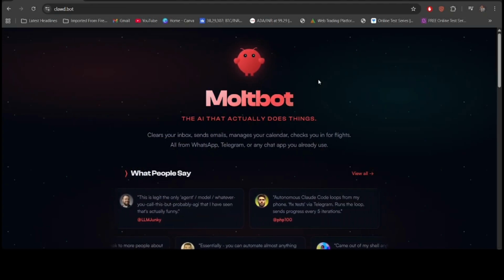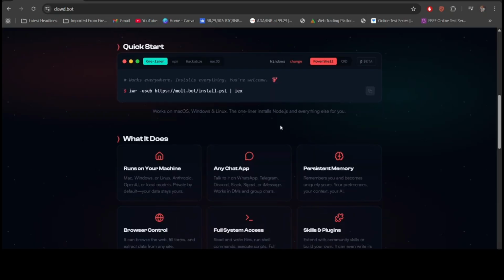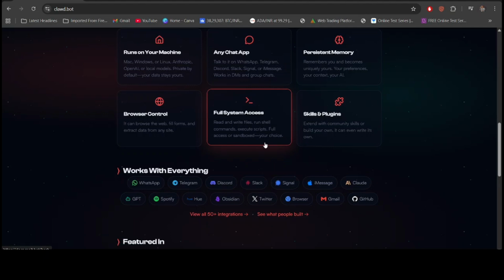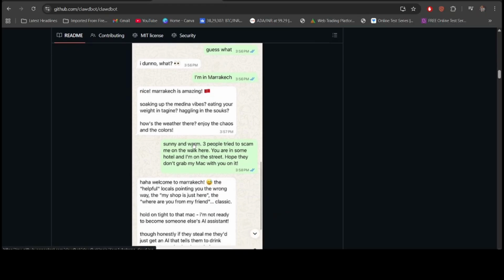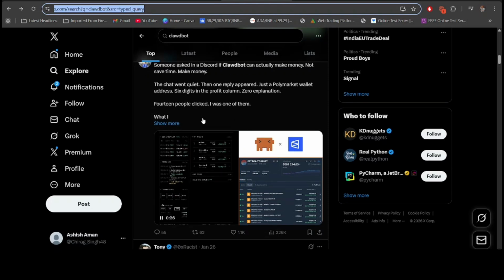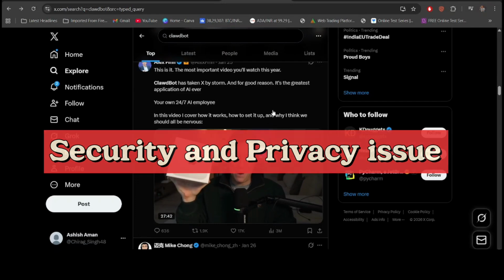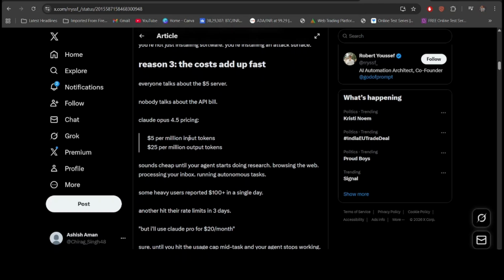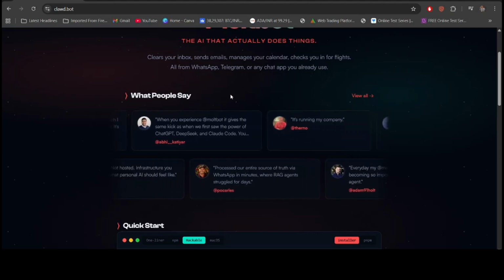Clawdbot (MoltBot) Explained: Powerful AI Agent or Privacy Nightmare?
Clawdbot/ Moltbot is one of the most talked-about local AI assistants right now — but is it really a game-changer or a privacy risk waiting to happen?

In this video, I break down Clawdbot from an engineer’s perspective:

What Clawdbot actually is (no hype)

Its most powerful and unique features

Why developers are excited about its local-first, always-on design

The real privacy and security risks nobody explains clearly

Who should use Clawdbot — and who should avoid it

Best practices to run Clawdbot safely and responsibly

Unlike cloud AI tools, Clawdbot runs on your own machine, connects to messaging apps, executes real tasks, and keeps persistent memory. That power comes with responsibility — and in this video, I explain exactly what that means for solo engineers, indie hackers, and developers.

If you’re exploring AI agents, self-hosted AI, automation tools, or privacy-first AI, this video will help you decide whether Clawdbot is worth installing.

⚠️ Watch till the end before installing Clawdbot.

I have used X handle articles for references. credits to them and website of the clawdbot too...

Clawdbot
Clawdbot AI
Clawdbot explained
Clawdbot features
Clawdbot privacy issues
Clawdbot security risks
Local AI assistant
Self hosted AI tools
AI agents explained
Open source AI assistant
Privacy first AI
AI tools for engineers
Clawdbot tutorial